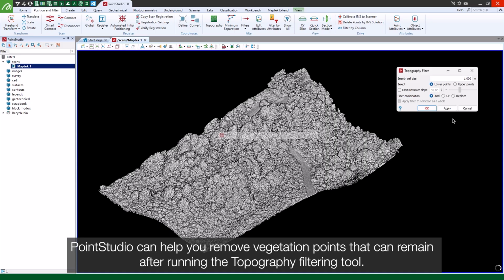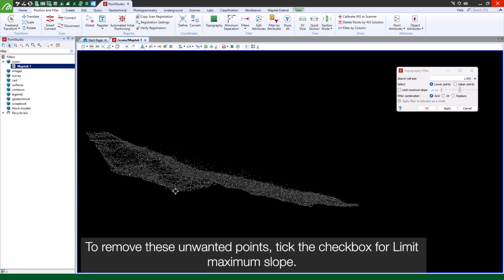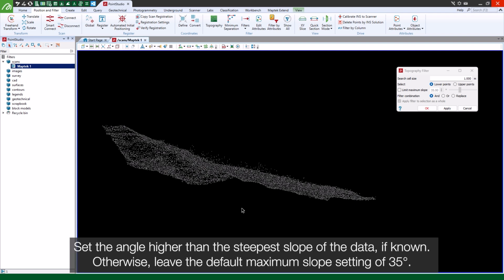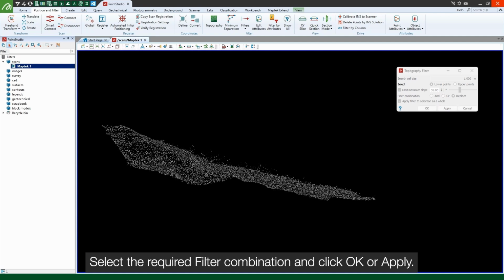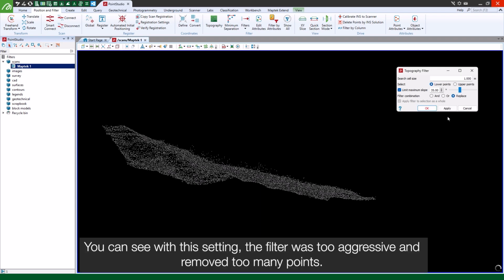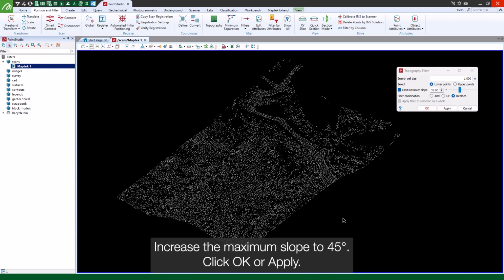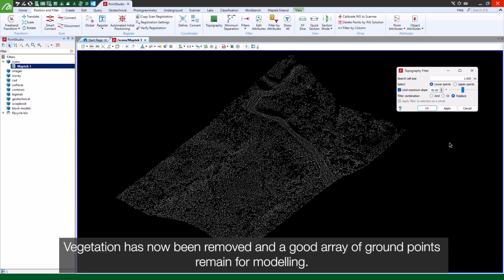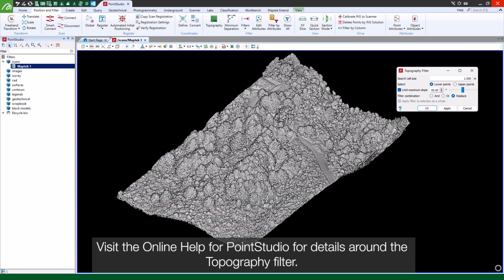Learn about the Topography Filter in PointStudio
Discover how to use the Topography Filter in PointStudio to efficiently remove vegetation points and refine your data.